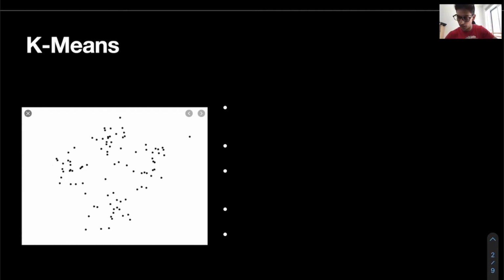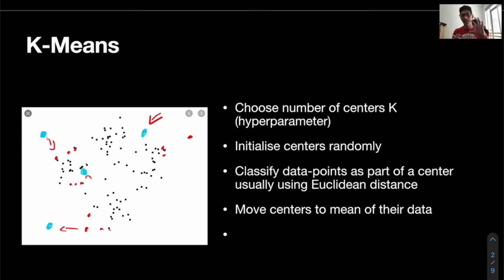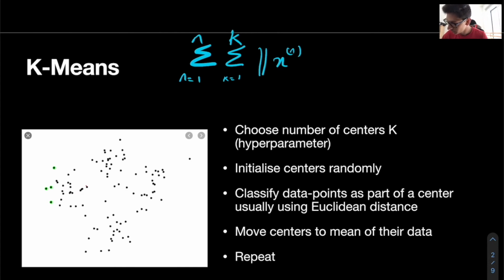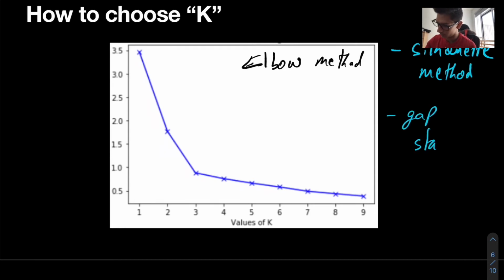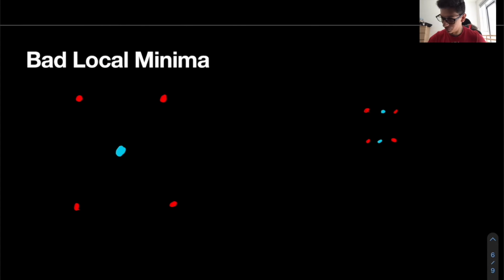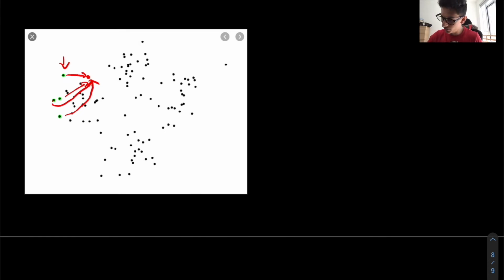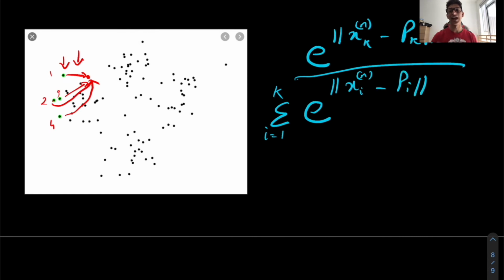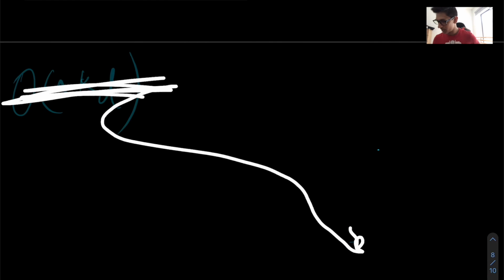K Means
Lecture Video for UofT AI